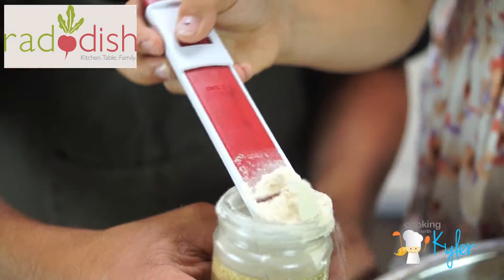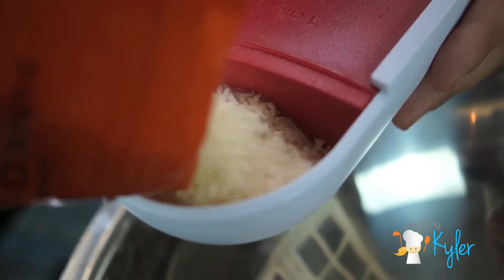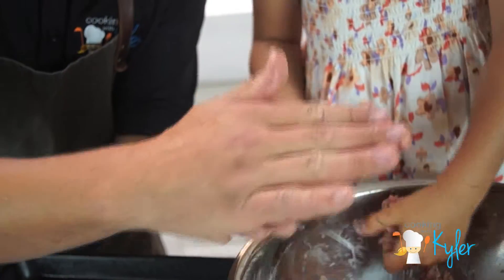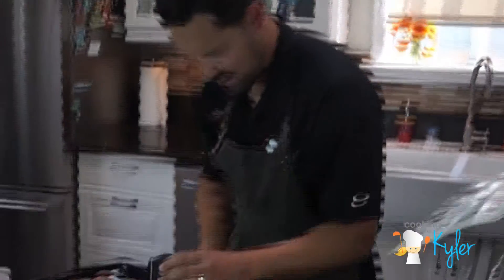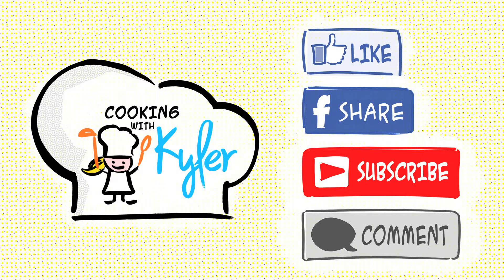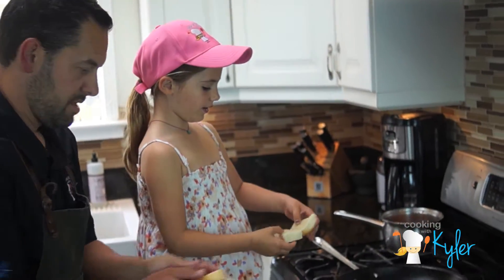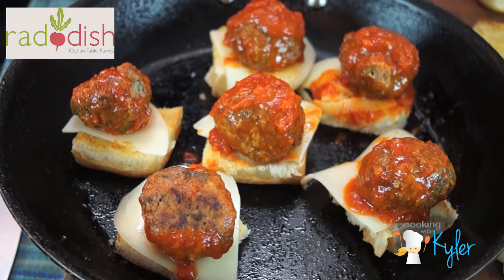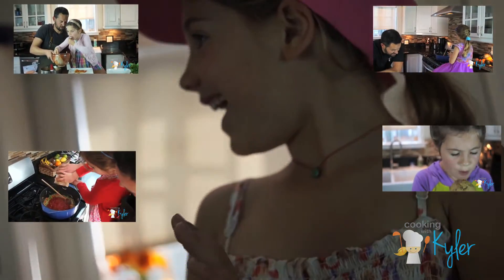How to make Meatball Sliders/Easy Recipe made with a Kid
We are always excited to make a "Raddish Kids" recipe.

Meatball Sliders
Prep Time: 20 minutes
Cook Time: 20 minutes
Yeild: 6 sandwiches

1/4 cup bread crumbs
1/2 tsp garlic powder
1/2 tsp onion powder
1 tsp kosher salt
1/4 cup milk
1/2 Ib. ground beef
7 oz. marinara sauce
6 slider rolls
3 slices provolone cheese

step 1, preheat oven to 400 F.  Line baking sheet with parchment paper.
step 2, add bread crumbs, garlic powder, onion powder, and salt to a large mixing bowl.
step 3, add milk to bread crumbs.  Stir mixture well.
step 4, add meat to bowl.  Use clean hands or large spoon to mix meat and seasonings.
step 5, make 6 golf ball-sized meatballs.  Set meatballs on baking sheet.
step 6, bake meatballs for 20 minutes or until meatballs reach 165 F.
step 7, heat marinara sauce on low in medium saucepan.
step 8, cut each provolone slice into four pieces.
step 9, when meatballs are cooked through, use tongs to place meatballs in sauce.  Spoon sauce on top of each meatball.
step 10 split slider buns in half.
step 11, add a slice of cheese to bottom bun, followed by a meatball and another slice of cheese.  Top with bun.
step 12, repeat to make more sandwiches.

Be inspired, get creative and include the kids!

Check out jukedeck.com and create your own music!